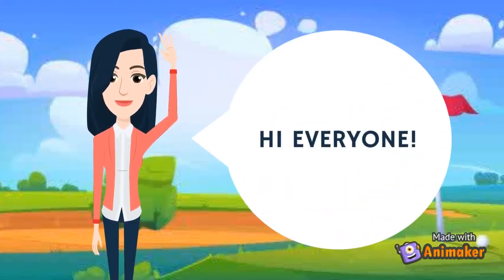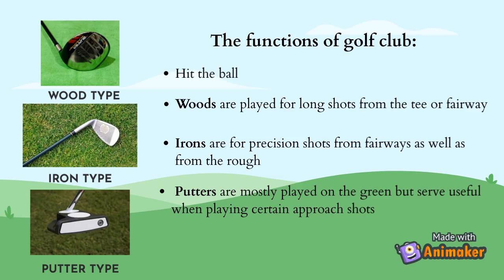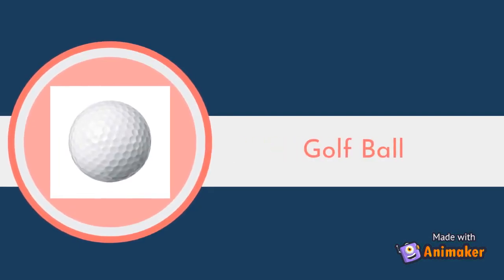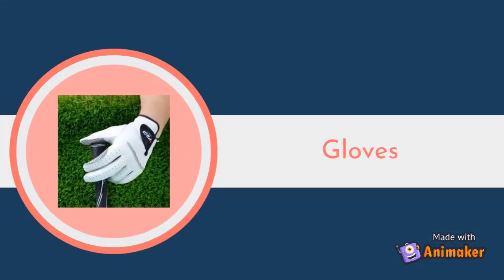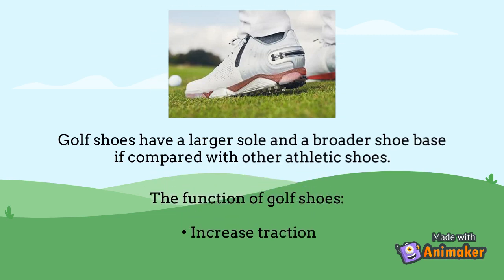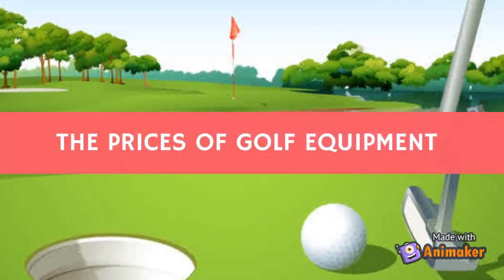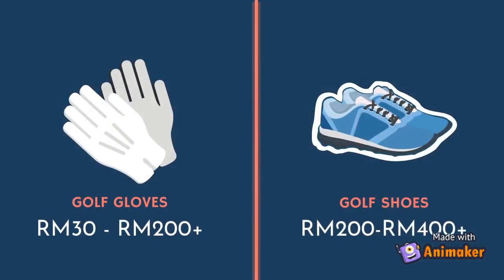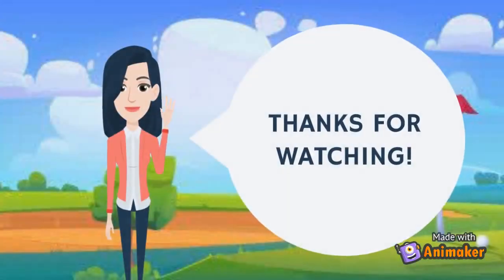Beginner Golf Equipment You Should Know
[ Edugolf Poster Competition ]🏌🏼🏌🏻‍♀️

Assalamualaikum and good day everyone! 👋🏻

We are pleased to invite you to join the Poster Design Competition 🎨 held by students of Universiti Teknologi Malaysia （THE COMPETITION OPEN TO PUBLIC)

📍Theme: Golf Education

10 awards each from public and student category will be given✨

📌There is no restriction on colour and technique to be used in poster design

🔗 _Interested to join? _

Don’t hesitate to join us now and win our exciting prizes! 😉🌸
EDUGOLF ⛳

Interested in playing golf? Wanna learn some knowledge about golf? Watch our videos and join our quiz to win prizes!

P.S: Winners are allowed to choose their own prize in Shopee according to the amount!! 🎉

✨KAHOOT COMPETITION✨
🗓 Date: 24 December 2021
🕝 Time: 2:30-4:00 pm
📲 Platform: Google Meet

Registration now for free:

❓How to be involved❓
Watch our videos on Youtube to learn some basic knowledge about Golf. Be prepared for the kahoot! Our kahoot quiz questions will be based on the knowledge from each video.

History of Golf

Golf Equipment

Golf Etiquette

Benefits of Golf

UTM Merit & E-Certificate Provided